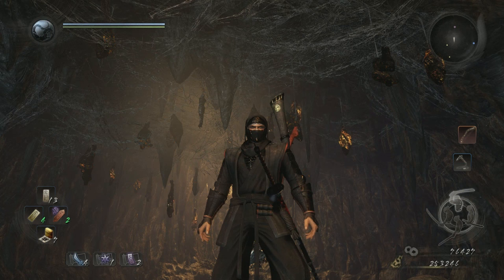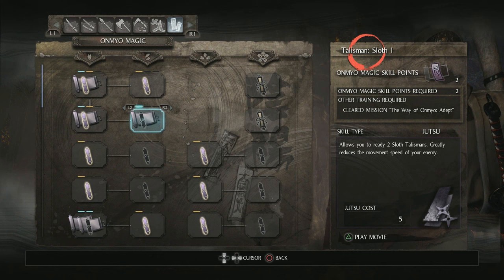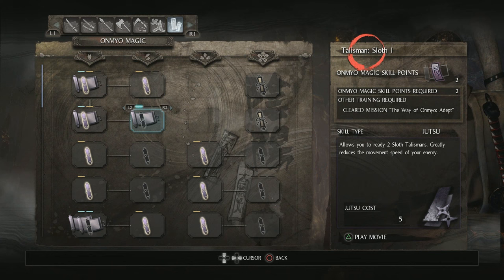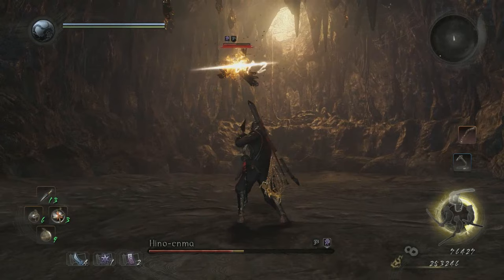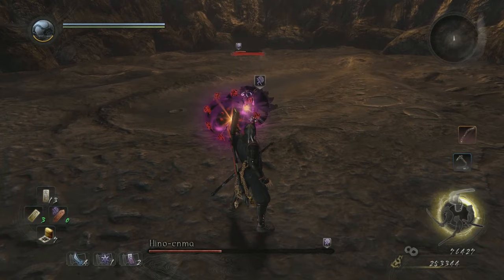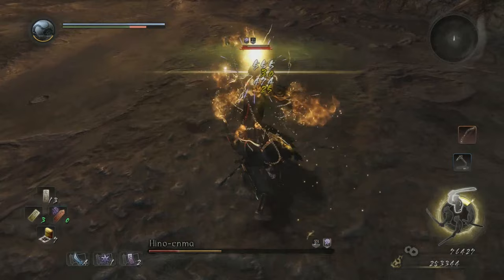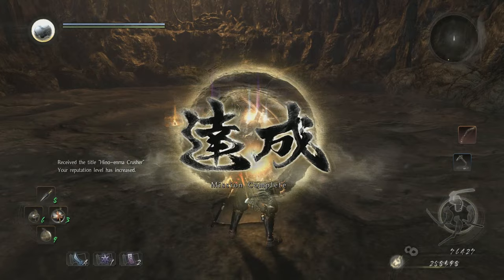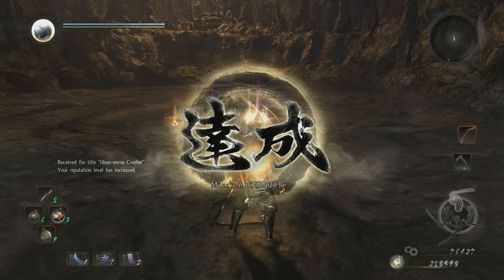Nioh - How To Beat Any Boss SUPER Easy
Sloth talisman OP

In Nioh, players will traverse war-torn Japan as William, a blonde-haired swordsman whose background as a fierce warrior and seasoned knowledge of the blade allows him to survive in the demon-plagued land of the samurai. Known as Yokai, these demons inhabit a number of dangerous locations and lie in wait in the shadows to ambush unsuspecting victims. Players will also face off with other samurai in supernatural sword battles and intense, multi-target engagements offering a level of difficulty that will truly test even the most hardened samurai’s skills, patience, and strategy.

Offering a deep and original storyline that takes place during the Warring States Period of Japanese history alongside strategic sword-fighting action, Nioh will challenge players in a way that makes every mission and accomplishment feel earned and worthwhile.

All console recordings are done using using Xsplit and a Sennheiser PC 360 Headset.